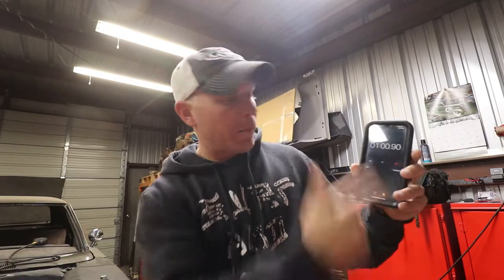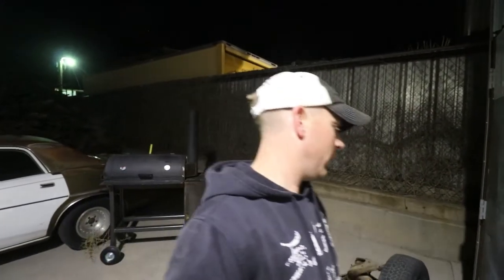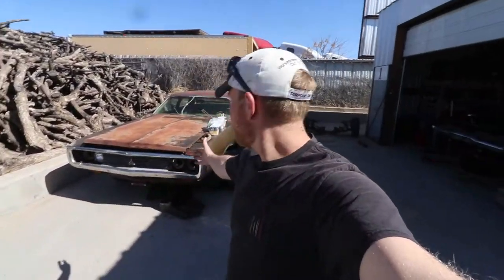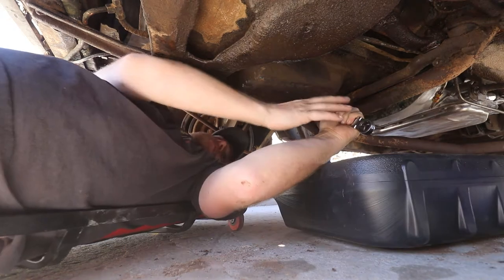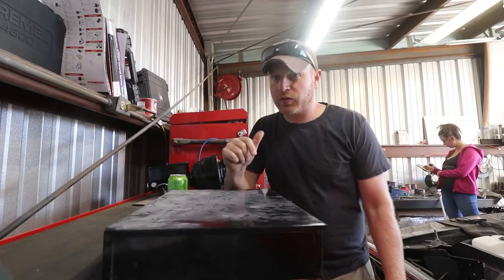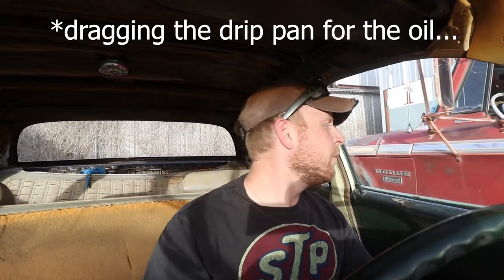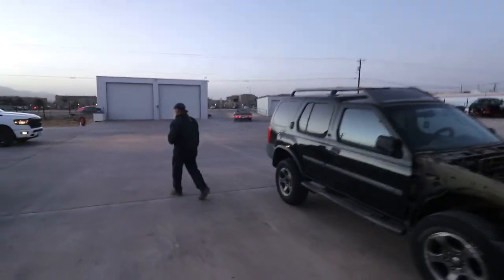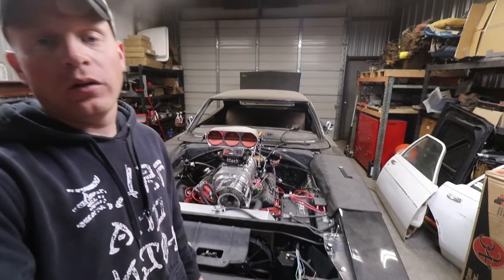1971 Coronet headlight upgrade, cheap muffler install, and carnage!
In this episode, we fix a headlight issue with the 1971 Coronet, add a better muffler for free, and show you some of the speed parts we have to make this thing run better!